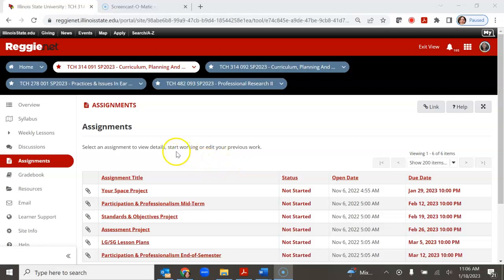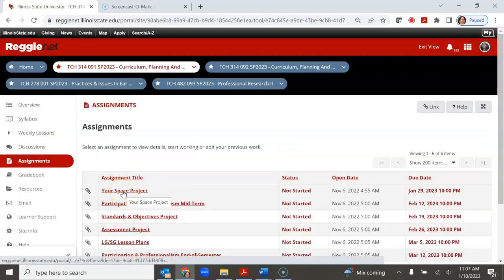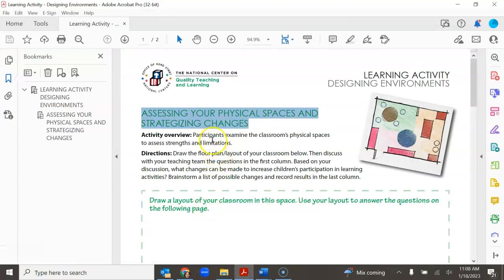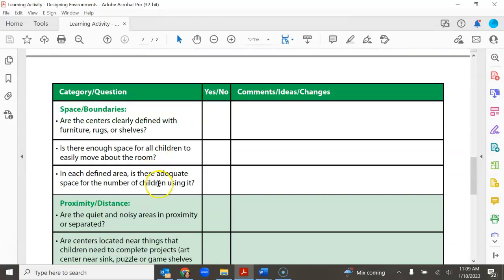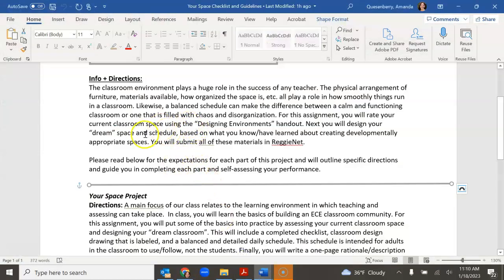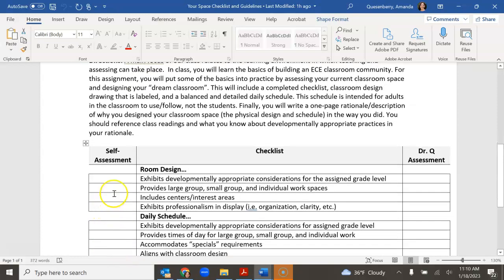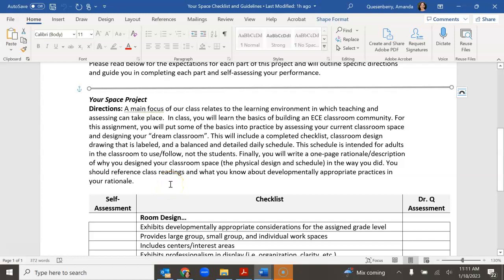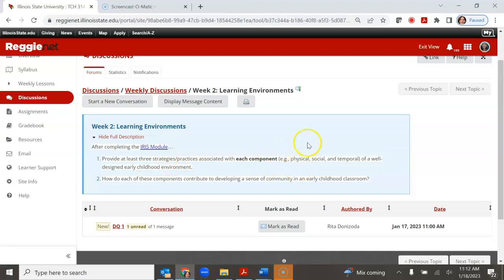Your Space Assignment Overview